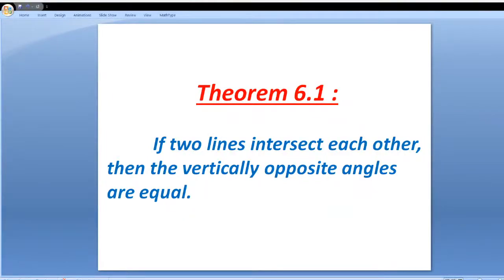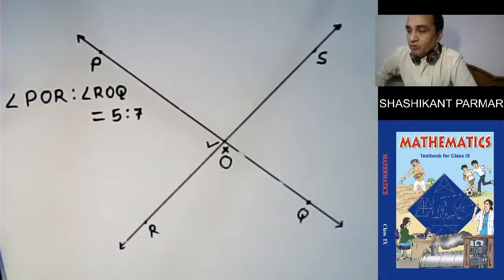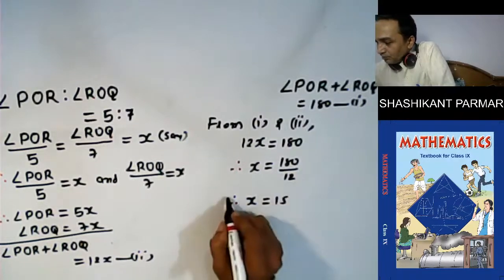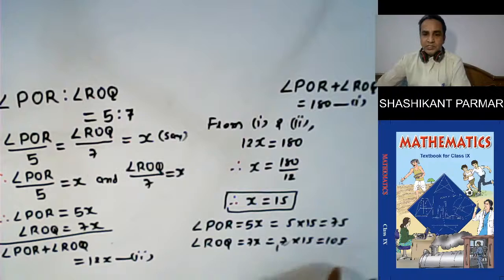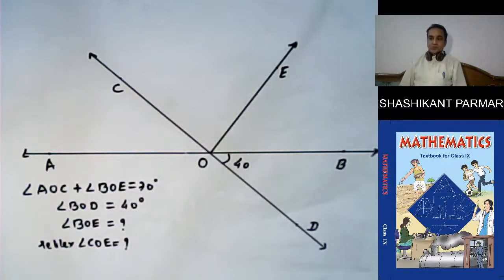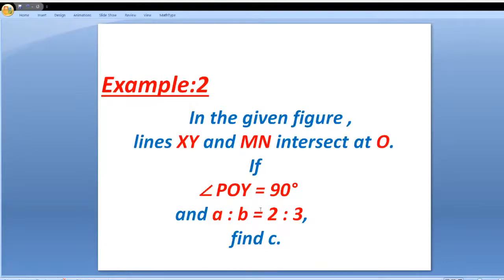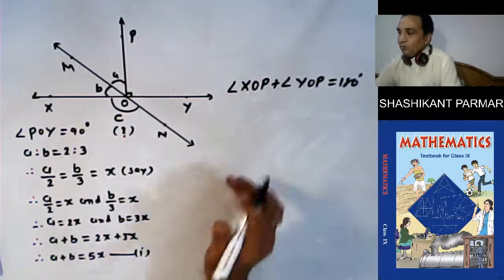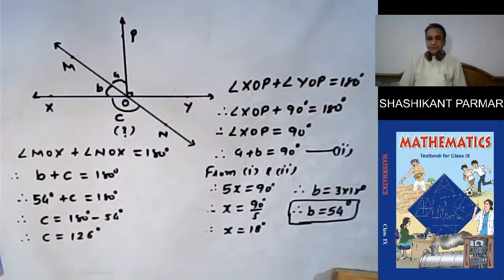MATHEMATICS STD 9